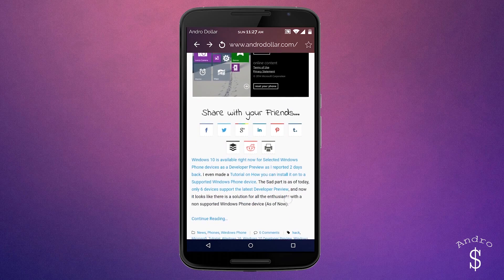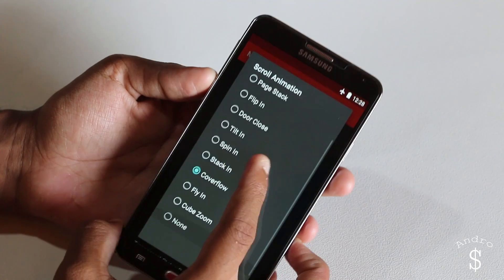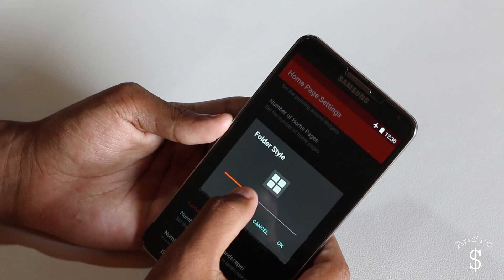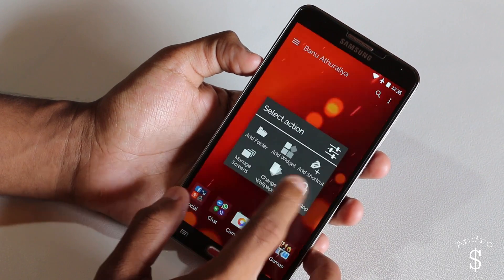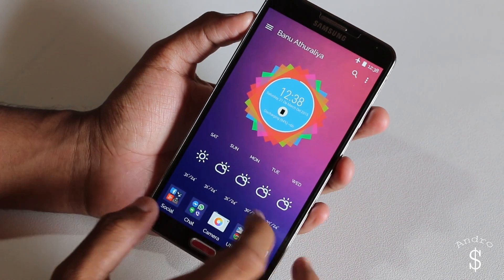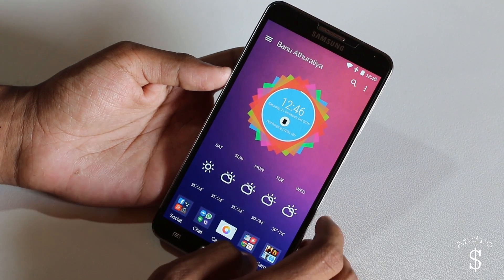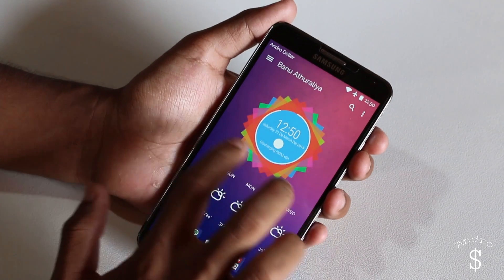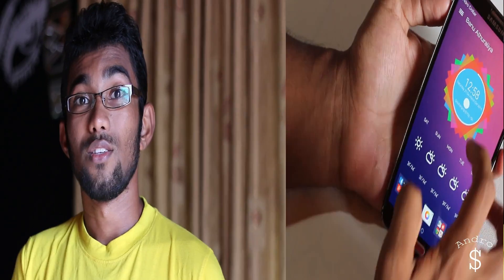Make your Android super HOT with this awesome Mod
Let's Customize your Android Device with “Andro$ Nexus Remixed”

This is a custom made setup that offers a lot of Productivity perks while being Smooth and elegant at the same time.

Credits - To the Creators of the Awesome Launcher, Theme, Widgets and all the other apps used.